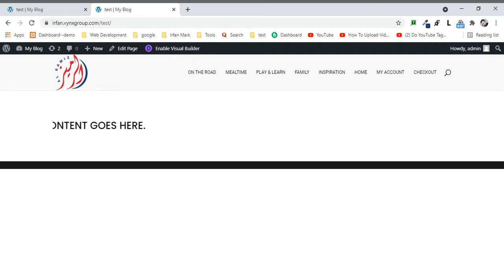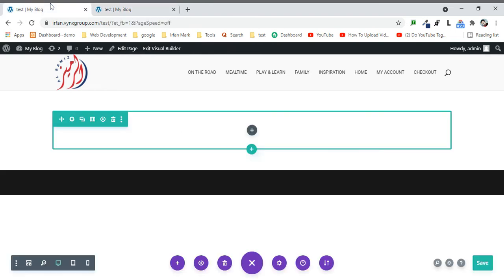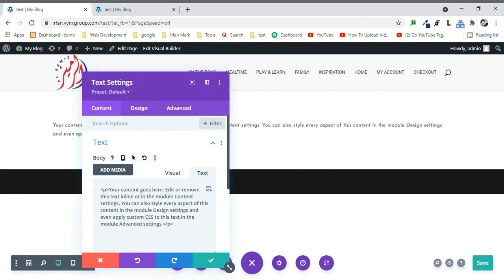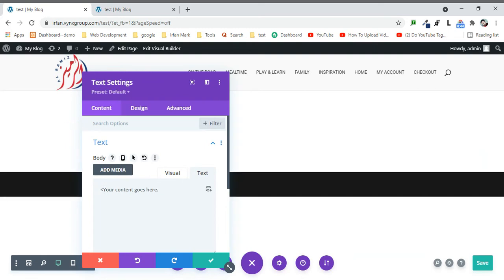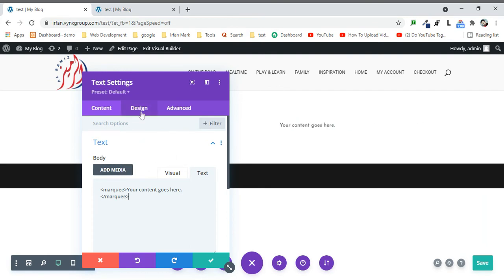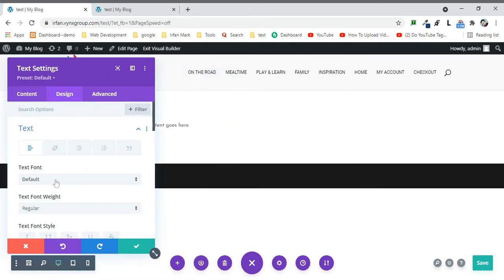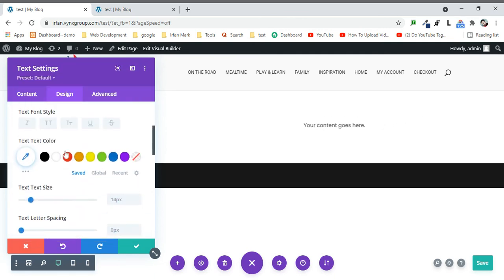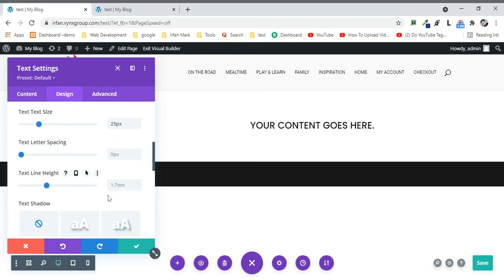Divi Theme Tutorial - How To Scroll Text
In this Divi Theme Tutorial, I am going to show you how to scroll text using Divi.

This is the HTML property.
marquee

we also develop websites in wordpress using divi theme.